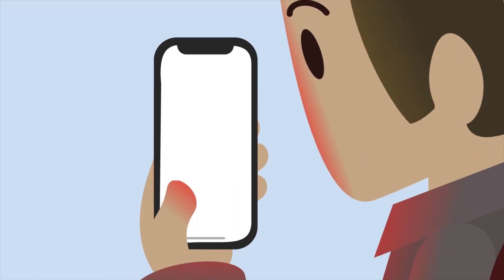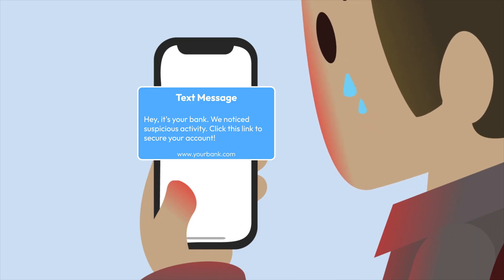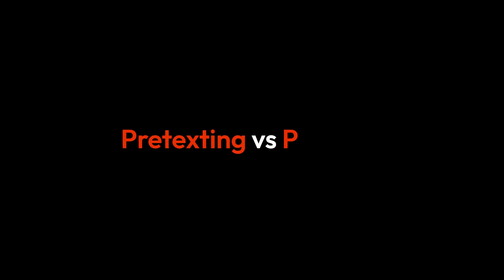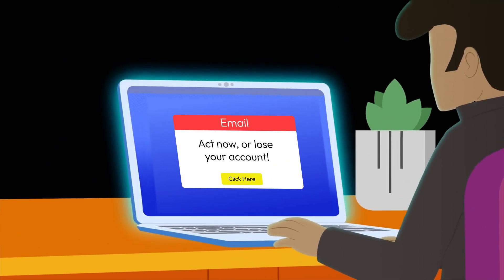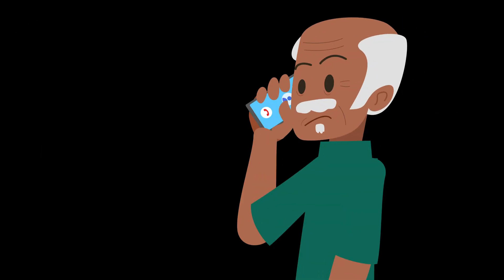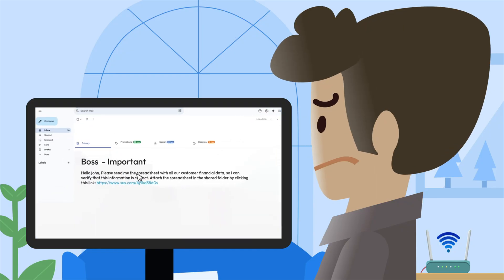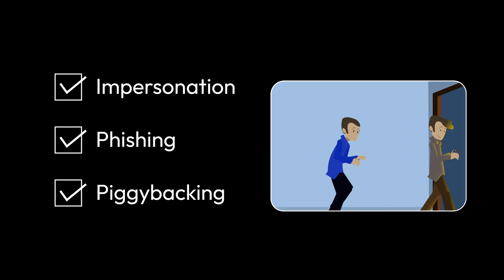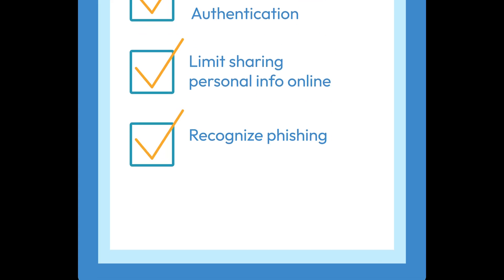What Is a Pretexting Attack?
A pretexting attack is a type of social engineering attack in which the threat actor persuades their target to reveal sensitive information or send money by making up a story – hence the word “pretext.” Learn more about pretexting attacks, how they work and how you can protect yourself.